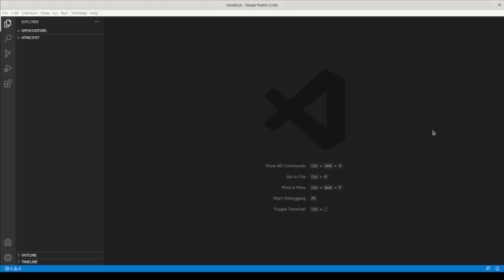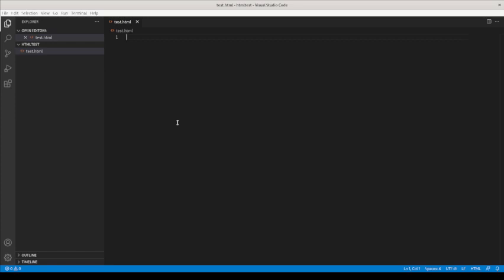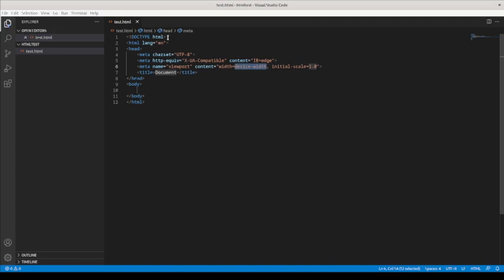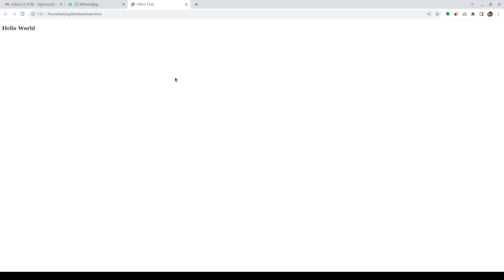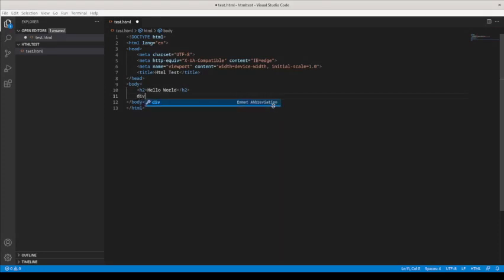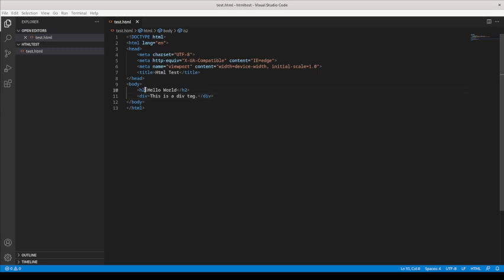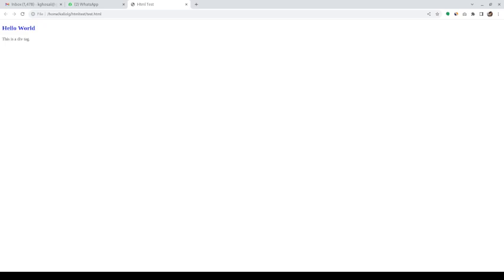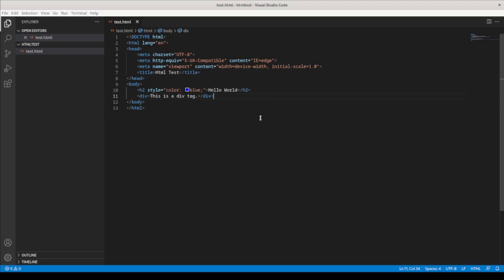How to create a basic html file and run it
This video is a beginner's guide for html developers. The video shows how to create a html file, add some basic codes and texts and run it on the browser.